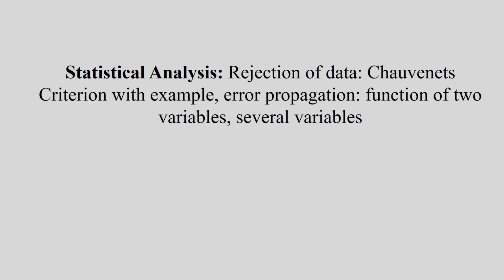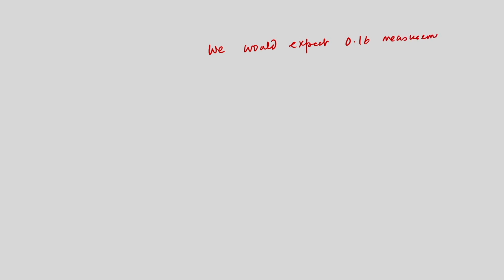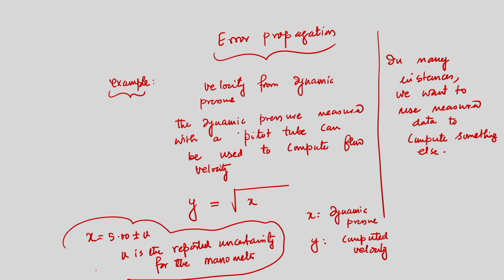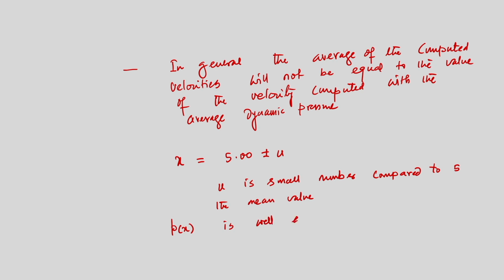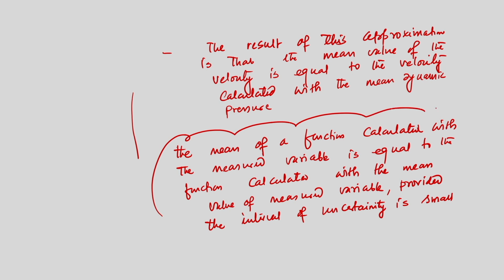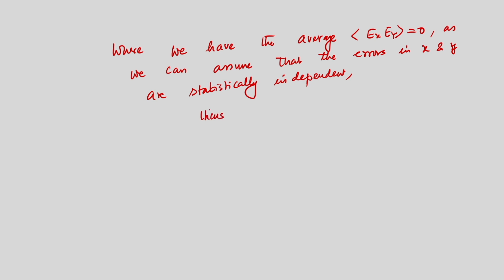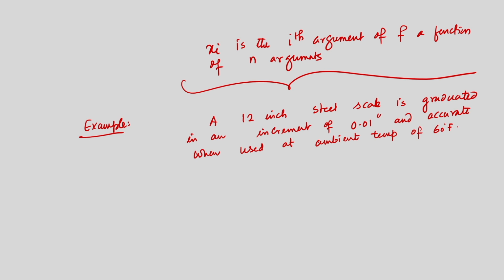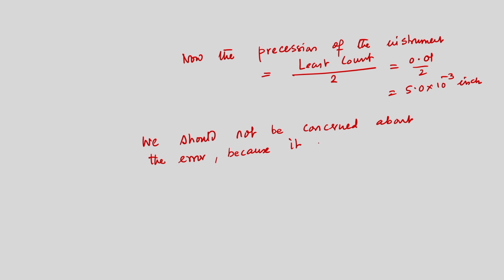Lec 42: Error propagation: function of two variables, several variables